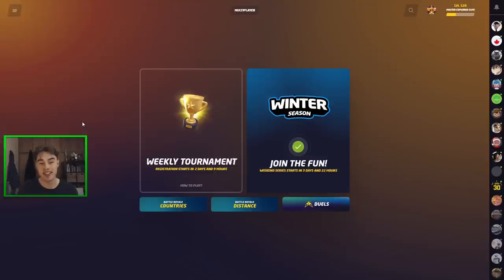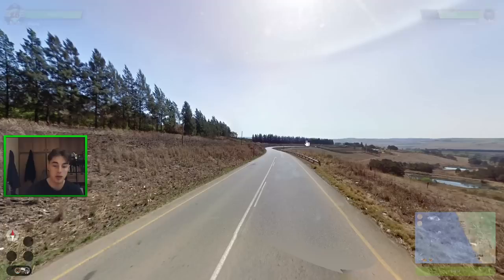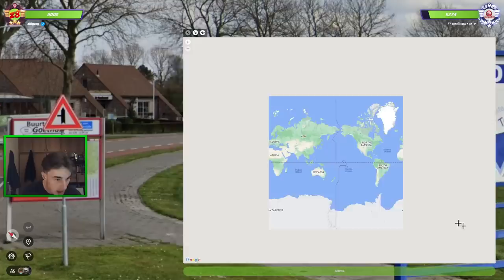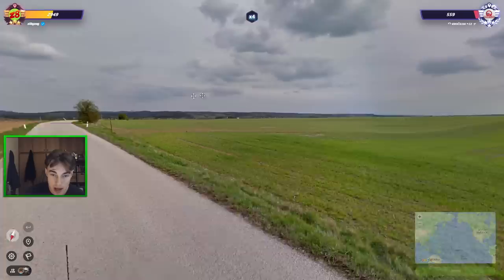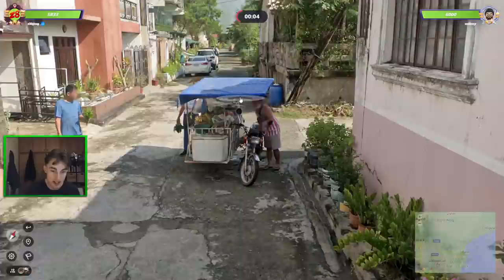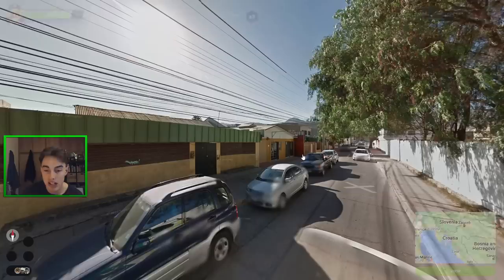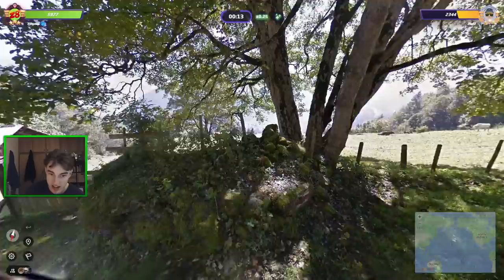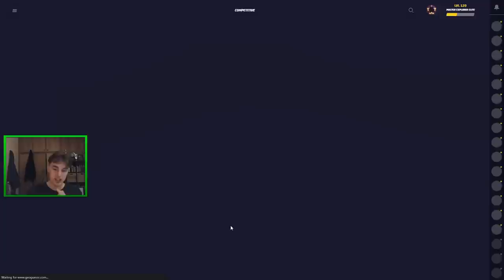The Most INSANE Comeback!! Road to #1 Geoguessr Player in the World!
In this video, I’m playing some more Geoguessr duels and attempting to move up to the number one place in the world on the leaderboard. There were some crazy ones in todays video, so enjoy:)